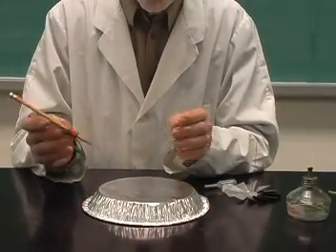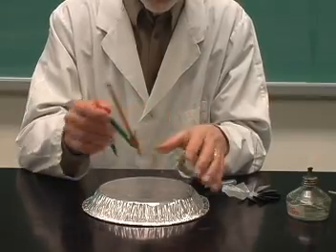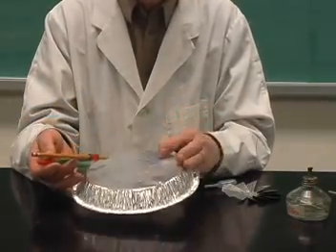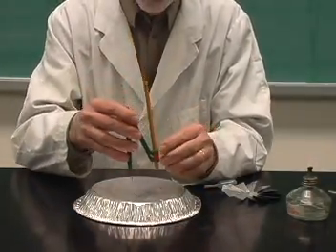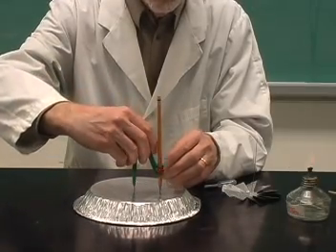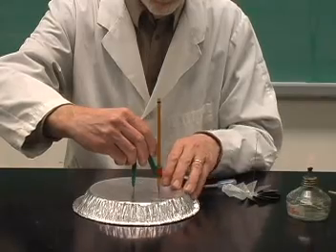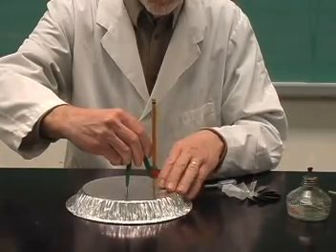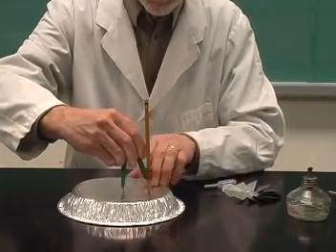Convection in Air - Pop Bottle